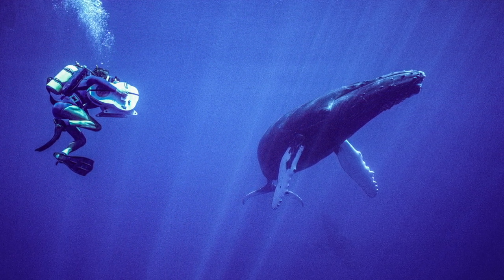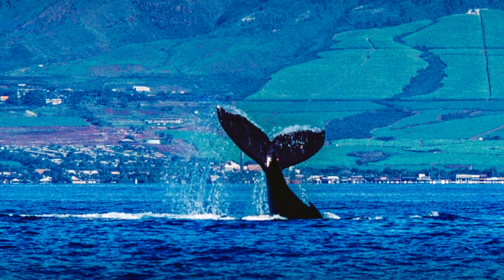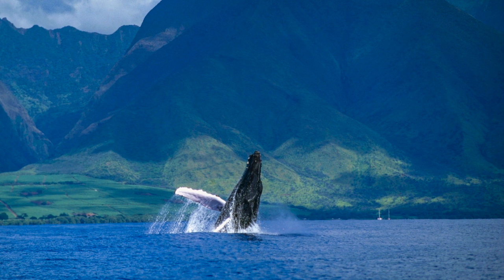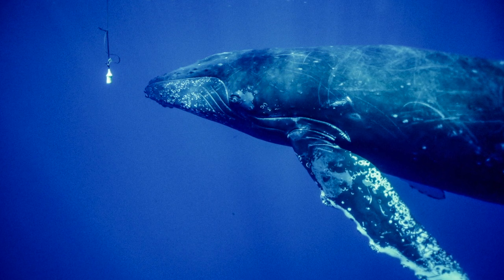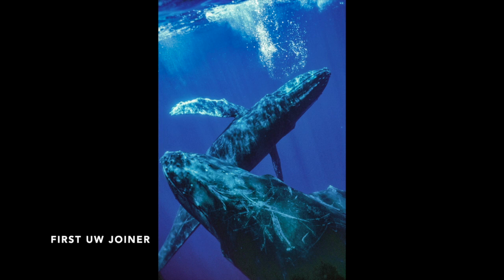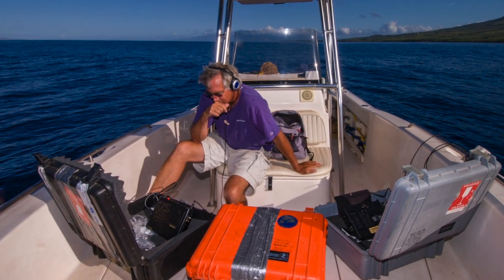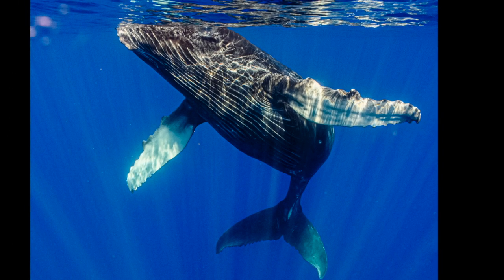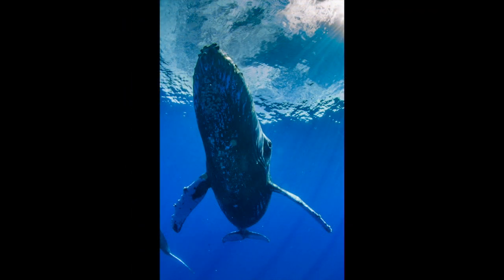Humpback Chronicles, Episode 29: Photographing Whales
In this week's Humpback Chronicles, Flip relates how the evolution of photographic technology has dramatically changed his photography of whales over the years and enhanced the study of humpbacks and their underwater world.